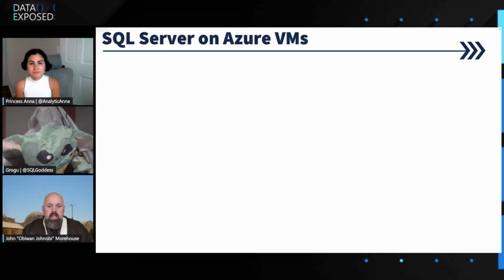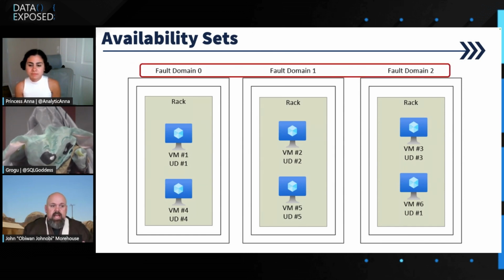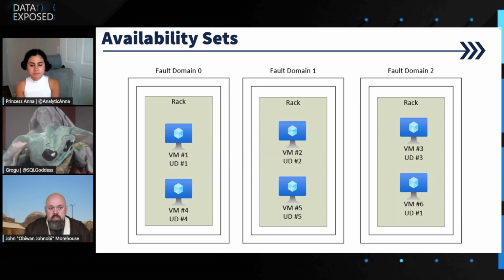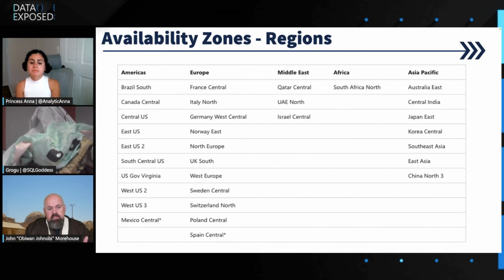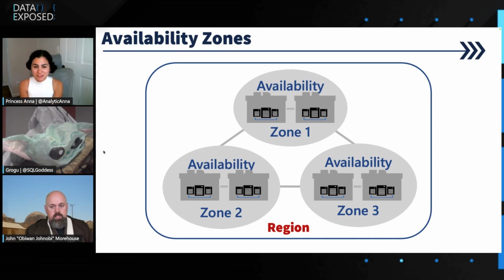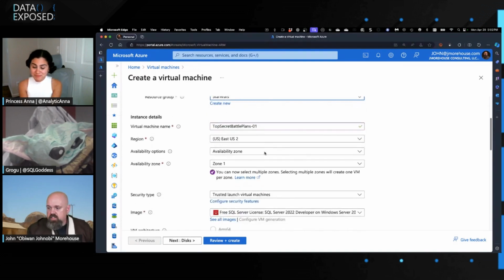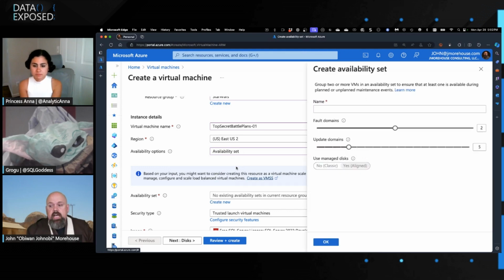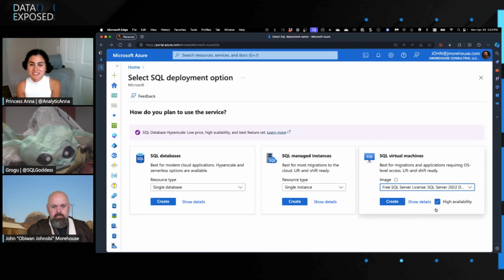May the 4th be with you: Availability Sets and Zones for SQL Server on Azure VMs | Data Exposed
Join us on this special episode of Data Exposed where we discuss Availability Sets and Zones for SQL Server on Azure VMs. May the 4th be with you!

Chapters:
00:00 - Introduction
01:35 - SQL Server on Azure VMs
02:10 - Availability Sets
03:58 - Availability Zones - Regions
05:40 - Demo

✔️ Resources:
Use the Azure portal to configure a multiple-subnet availability group for SQL Server on Azure VMs
High availability, disaster recovery, business continuity - SQL Server on Azure VMs

About John Morehouse:
John Morehouse is currently a Consultant with Denny Cherry & Associates living in Louisville, Kentucky. With over 2 decades of technical experience in various industries, John now focuses on the Microsoft Data platform and specializes in Microsoft SQL Server.  He is honored to be a Microsoft Data Platform MVP, VMWare vExpert, 2016 Idera Ace, Friend of Red Gate, Sentry One PAC member & Community Ambassador.  John has a passion around speaking, teaching technical topics and giving back to the technical community as much as possible.  He is a user group leader, SQL Saturday organizer, and former PASS regional mentor. He is also a blogger, avid tweeter, and a frequent speaker at SQL Saturday’s as well as other conferences.  If you want to find John, you can find him on Twitter (@sqlrus) or on his blog,